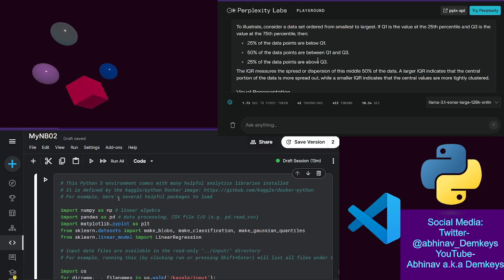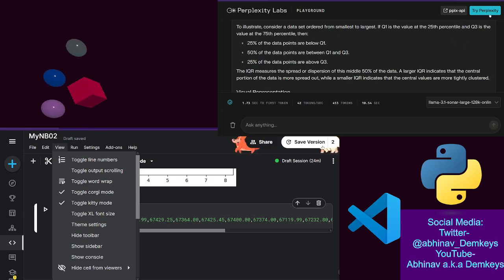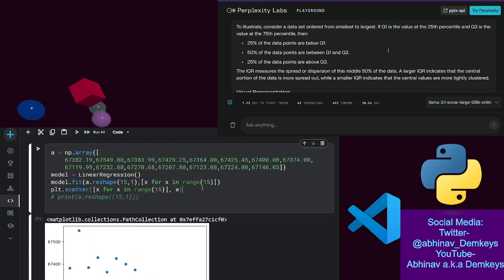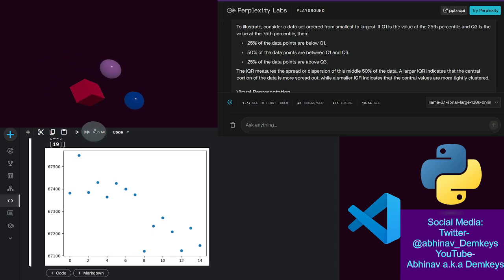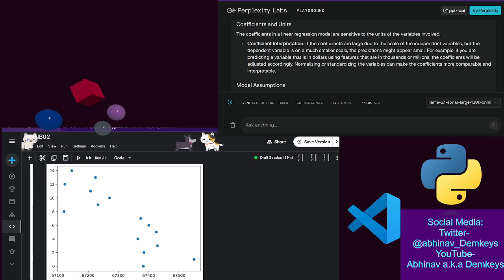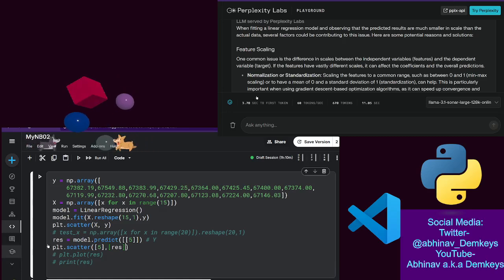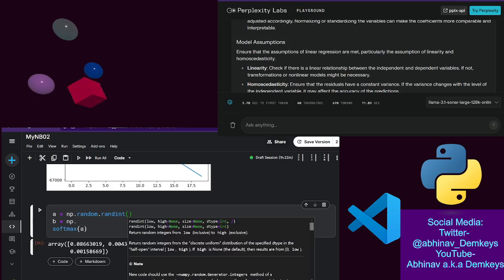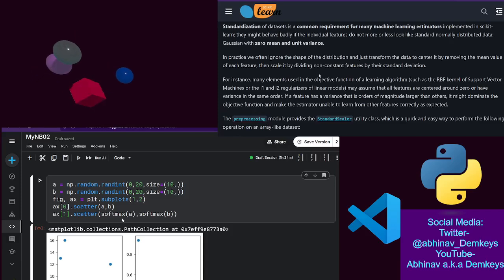Yap sesh! Data Science and Kaggle things! | Study With Me 🏳️‍🌈 | 24102024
In this stream we did some Data Science things with a small set of data. I'm loving using Kaggle notebooks for Data Science stuff. It's much faster than running stuff locally on VSCode since my system is kinda slow. That along with the fact that we have an abundance of datasets available to study, kinda makes this a gold mine.